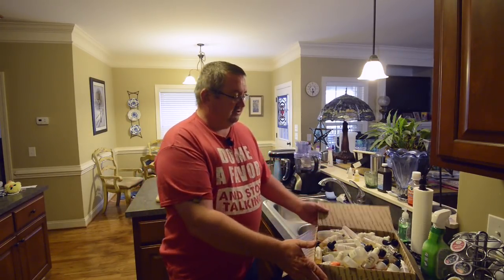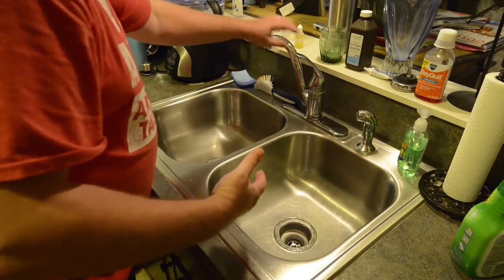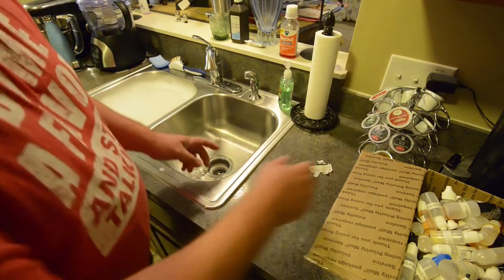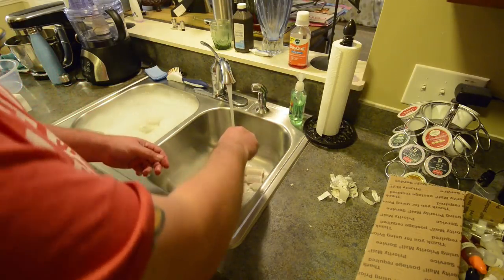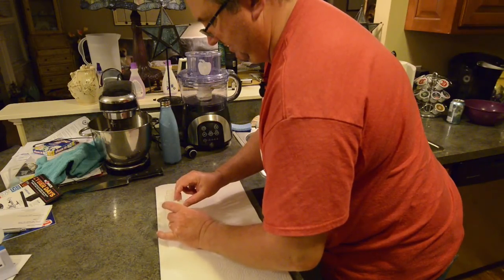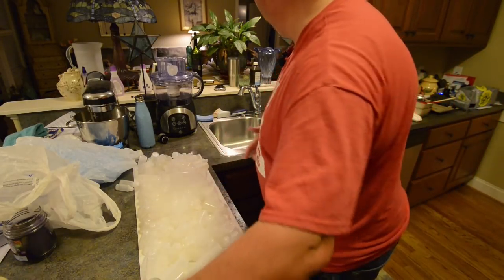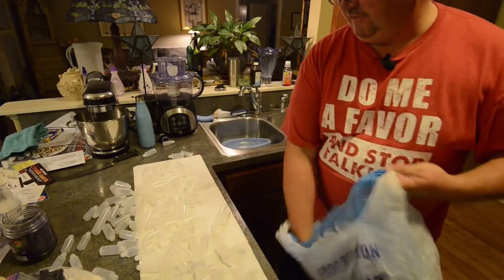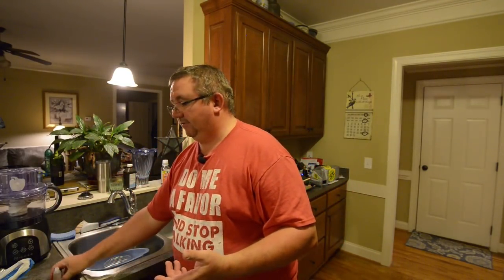Washing Eliquid Bottles | DIY ejuice mixing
See links below for everything I use in these videos.

Link to my mini mixer

Link to my scales

Link to the label maker

Link to calibration weight for scales

Link to the VG that I use

Link to PG that I use

Link to the 30ml bottles I use

Link to the Unicorn bottles I use

Link to large bottles for dispensing VG/PG

Ejuice calculator

Cheap pipettes
Ejuice calculator
Cheap pipettes

This channel is a "no nonsense" resource for making your own DIY ejuice. We have content uploaded regularly which contain many new eliquid recipes and clones of famous and premium ejuices. We also provide tutorials on making ejuice and other general vaping help like how the make your own coils for vaping and how to wick them properly. I'm not here to make money on Youtube, I do this solely because I have a passion for mixing ejuice and I like to share this enthusiasm for making DIY eliquid with other like minded people and if you're reading this you are one of them and I appreciate your support.
The channel is growing all the time and changing through viewer's input and suggestions. We have a vast database of eliquid recipes and it is growing all the time. These ejuice recipes are a collection and all the recipes made in the videos and a big number of viewers ejuice recipes. Please feel free to share your favorite ejuice recipe and I will try to mix it in one of my videos or place it into our archive for others to use.

Here are some links to DIY ejuice resources:
This is my favorite resource for ejuice supplies. They sell VG, PG and nicotine base plus a huge selection of ejuice flavors. You can also buy bottles and other mixing supplies. Their shipping and customer service is outstanding and I highly recommend them.

E-Juice Lab android app for storing recipes and calculating quantities.

Planet Of the Vapes e juice calculator. I have used this one exclusively for 2 years and only recently changed because it does not support measuring by weight. but it is an excellent Android App.

E-liquid recipes .com has a massive data base of e-juice recipes. there is something for everyone.

Bull City Flavors cary an excellent choice of e liquid concentrates as well as VG, PG, bottles and other DIY mixing supplies.